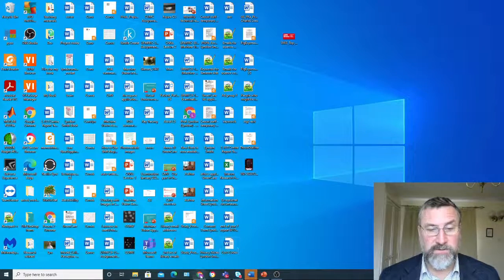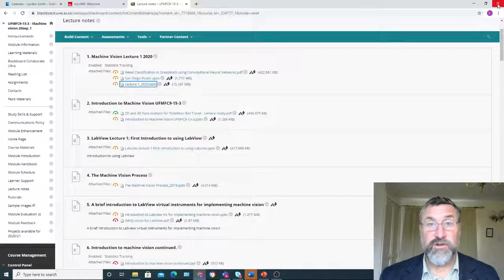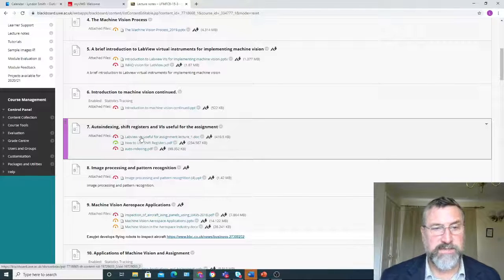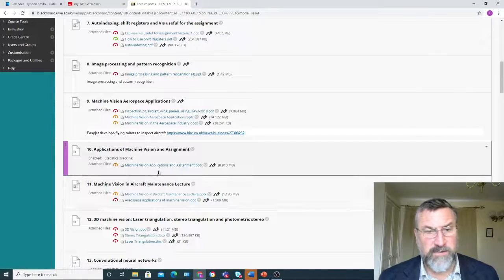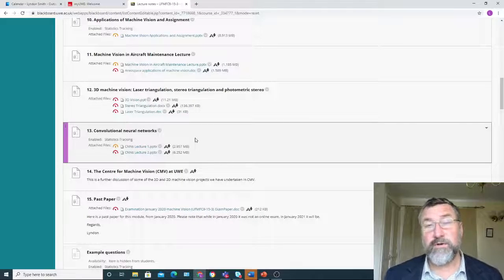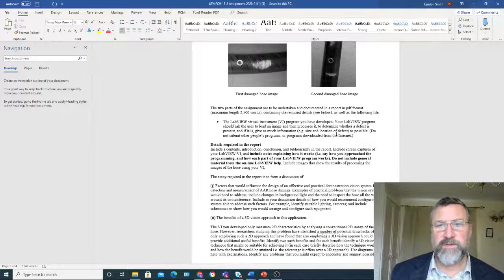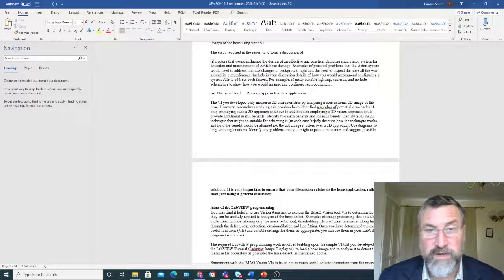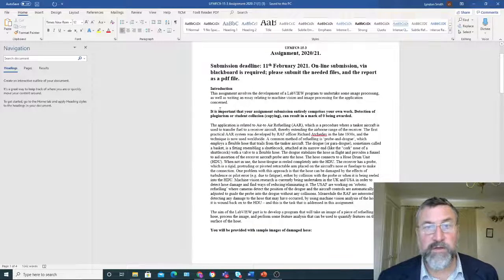Some concluding comments for the Machine Vision course